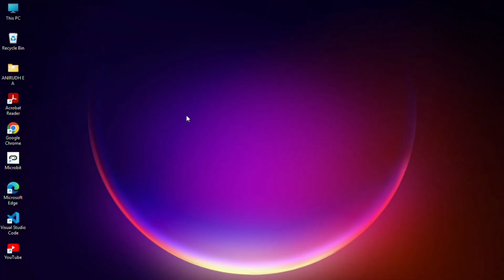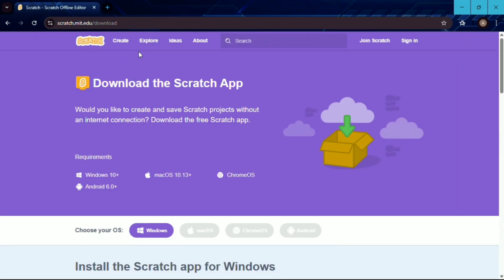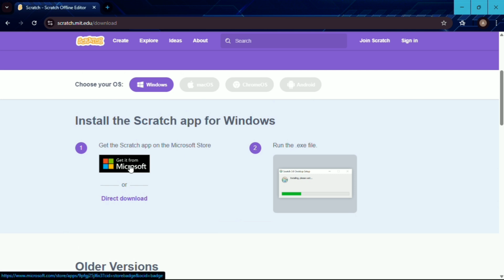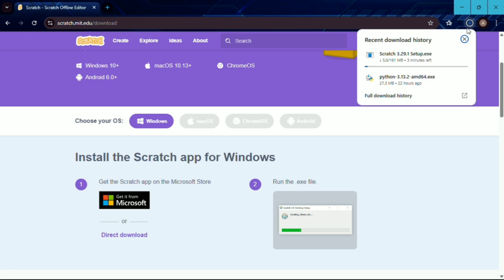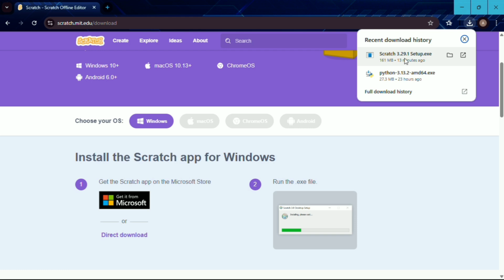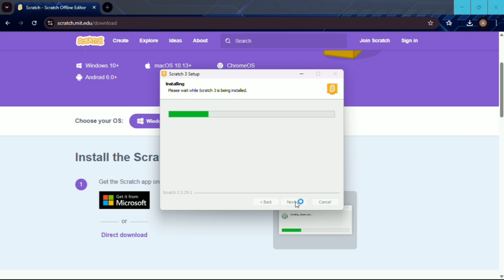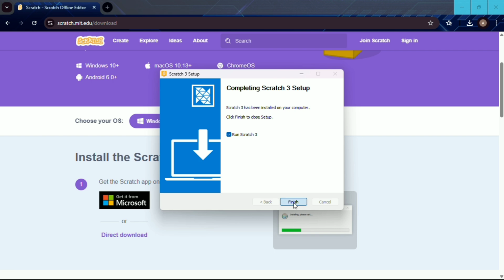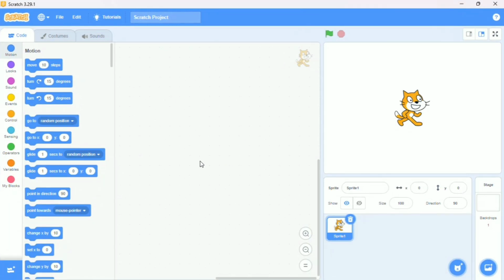How to download Scratch in your windows/Scratch/Anirudh/Irwin Karki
This is the video how to download scratch in the windows. We will post the videos about scratch to learn code for kids.